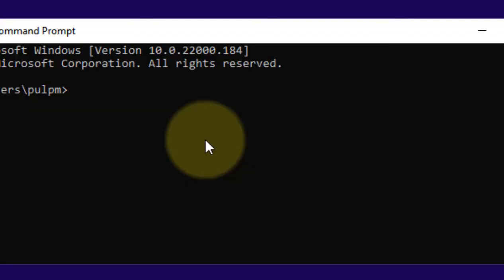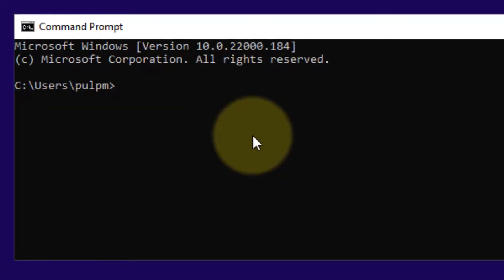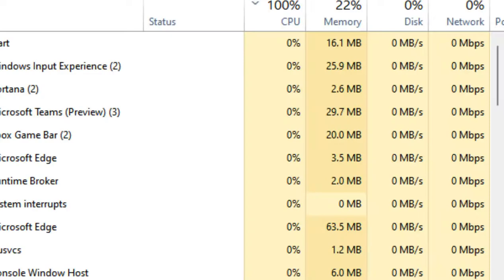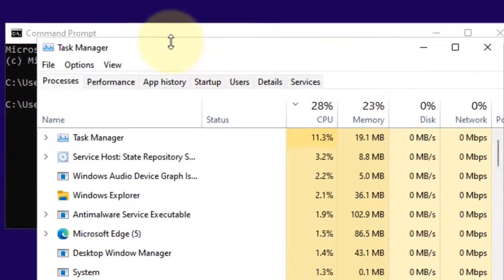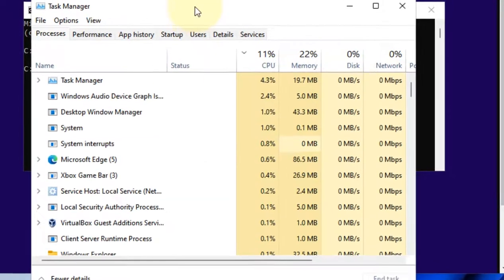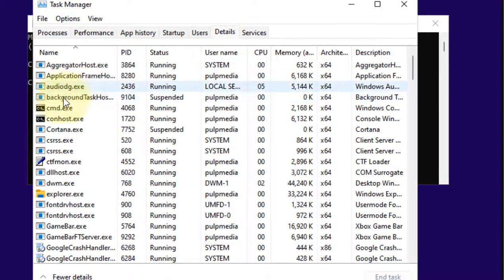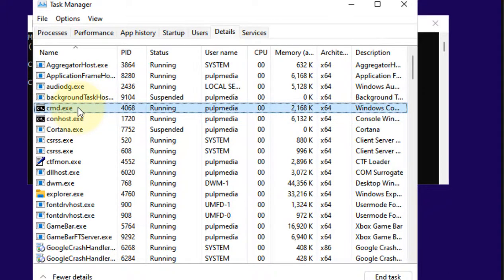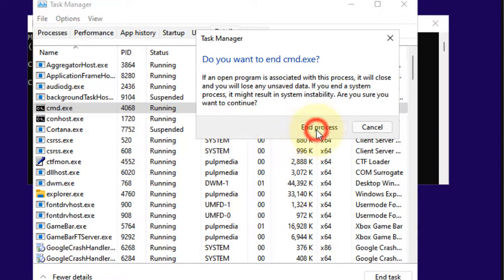Stuck at Finalizing your settings message in Windows 11/10